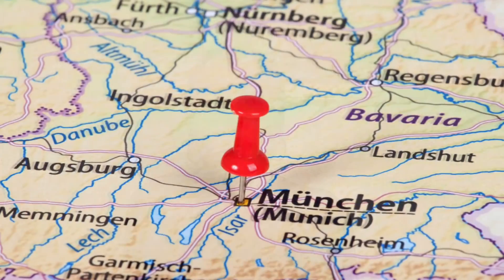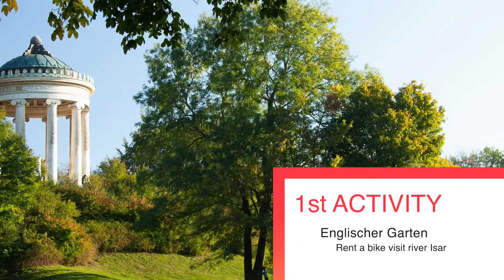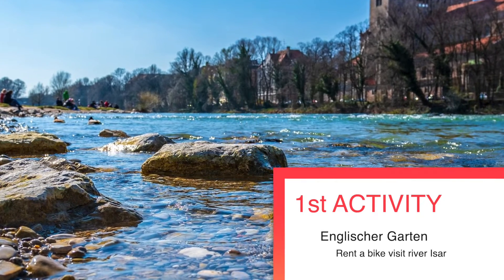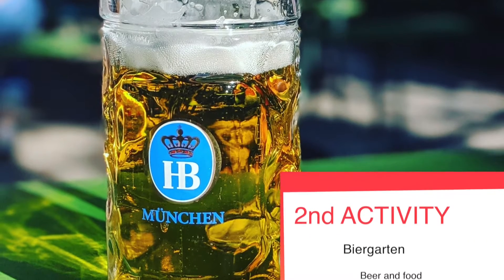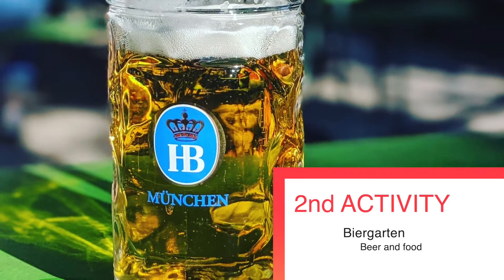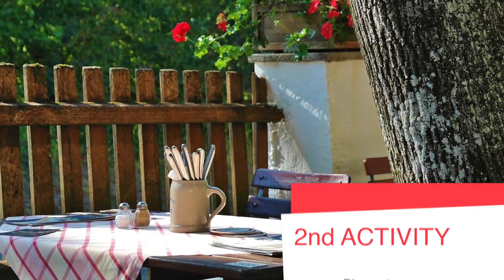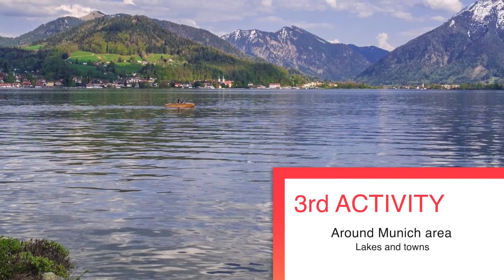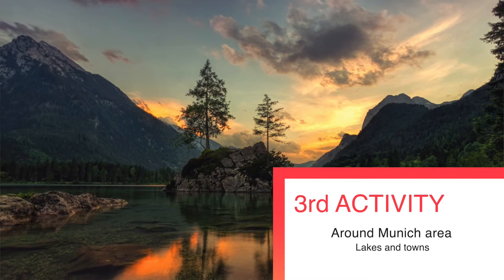Top 3 Things To Do in Munich | Travel Activities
Tune in to the 8th episode of the Travel Activities series with Stella! 🗺️

In this week’s episode of travel activities, Stella takes you to the capital of Bavaria, Munich! Tune in as she dishes on all the top travel activities that you can do in the home of Oktoberfest. 🇩🇪 Let us know if you have been to Munich and what were some of your top activities?

New to JoinMyTrip? No Problem!

Check out how it works.

🌎 To start joining other people’s experiences or create your own, head over the New Community for Travelers.

Find incredible Travel Buddies around the world, Share your trip and share unique experiences. We are a community of 125,000+ passionate travelers around the world. We connect travelers to share their interests, travel costs and unforgettable memories.

0:00 - Intro
1:12 - Englischer Garten
2:55 - Biergarten
4:31 - Around Munich area